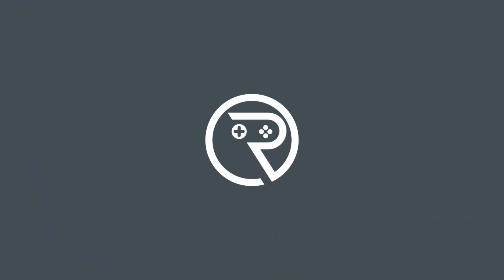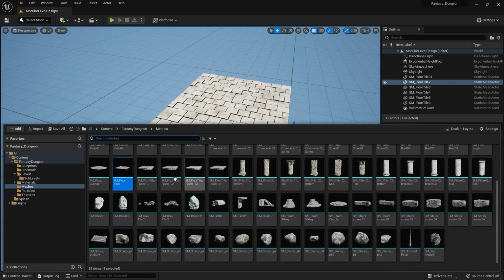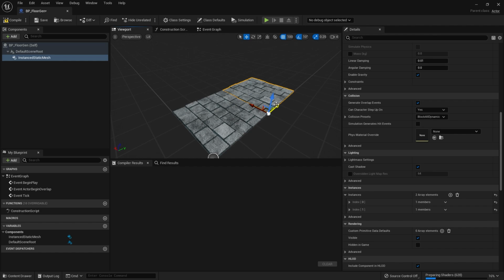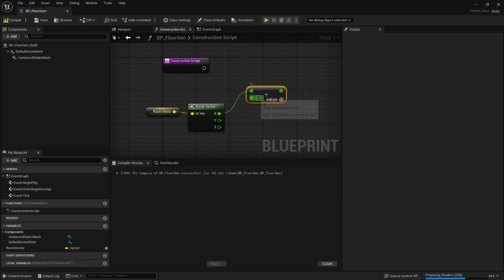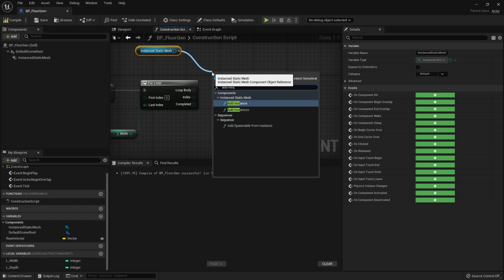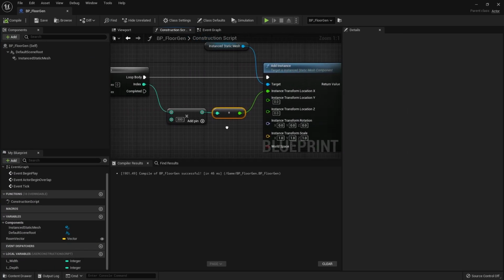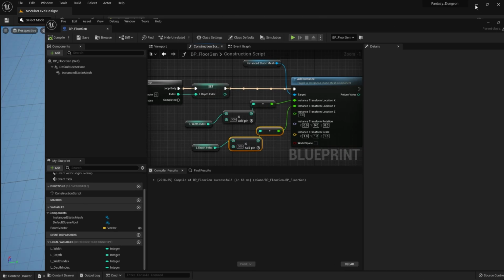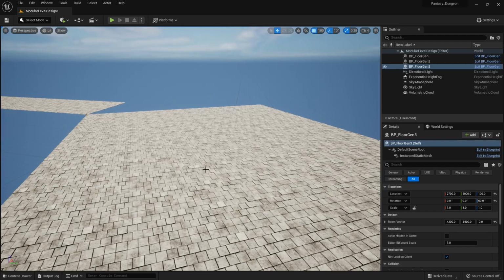Unreal Engine 5 Tutorial - Environment Art: Floor Generation